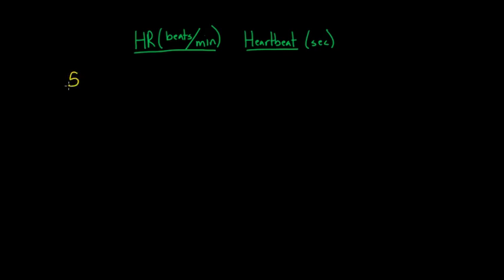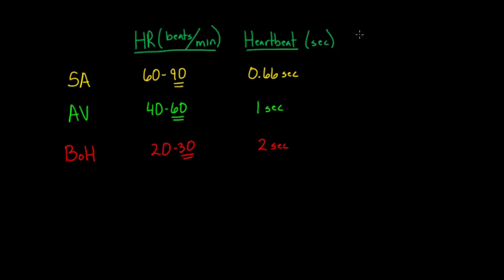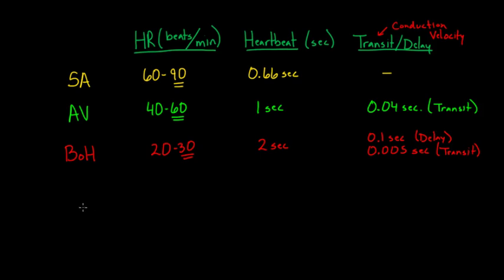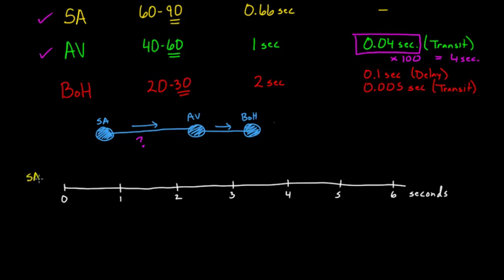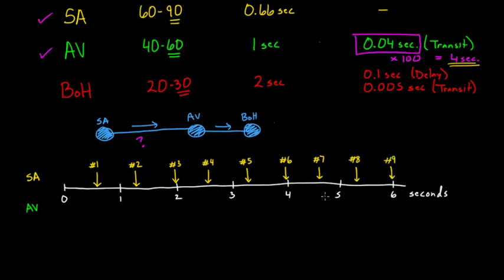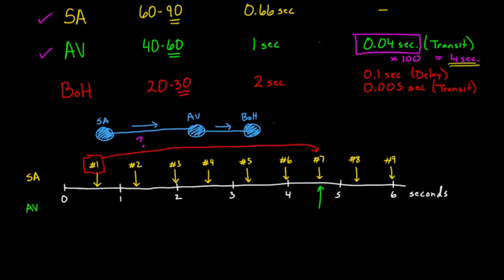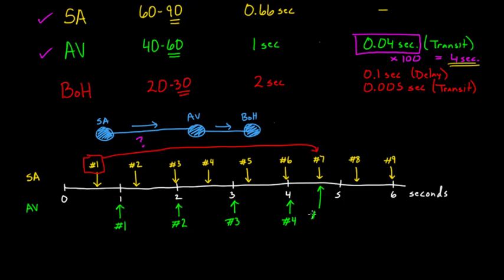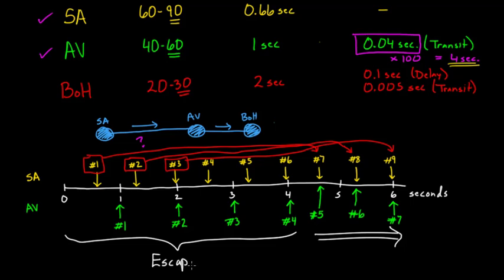Thinking about heartbeats | Circulatory system physiology | NCLEX-RN | Khan Academy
Find out what happens when things move very slowly through the AV Node! Rishi is a pediatric infectious disease physician and works at Khan Academy. Created by Rishi Desai.